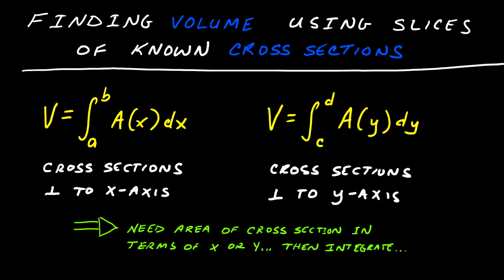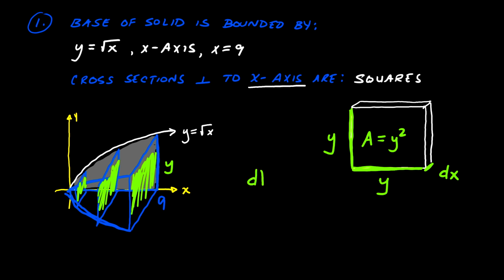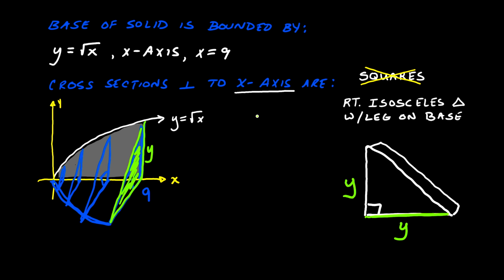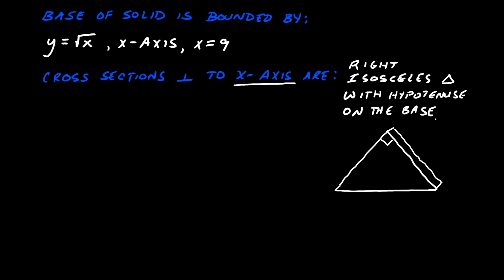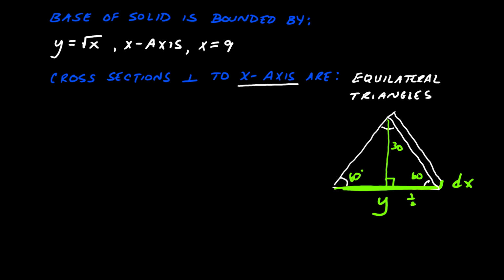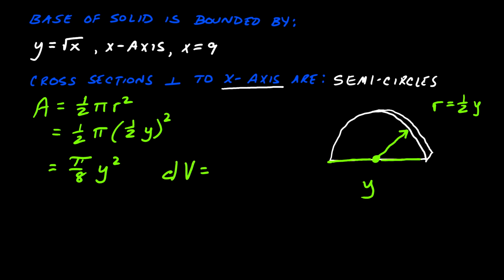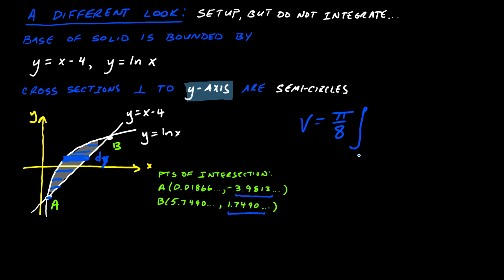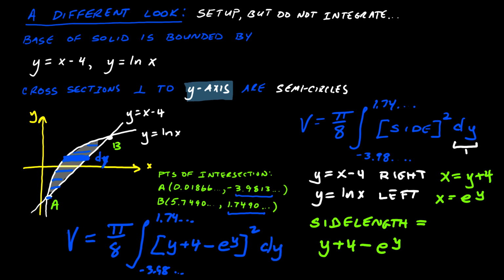How To Solve For VOLUME Using Slices Of CROSS SECTIONS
ㅤ
Learn how to calculate volume with precision using slices of known cross-sections as well as the fundamental approach to determining cross-sectional areas and integrating them. Explore practical examples with varying cross-section shapes, from squares to triangles to semicircles. Master the art of setting up integrals for efficient volume calculations, as demonstrated step by step. Whether the cross-sections are perpendicular to the base or the y-axis, this video provides a comprehensive guide to solve volume problems.